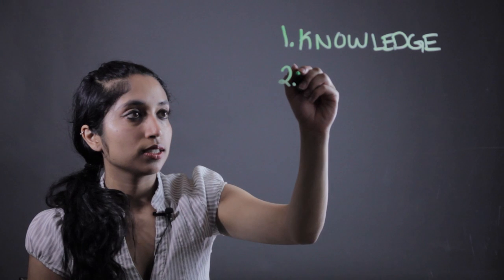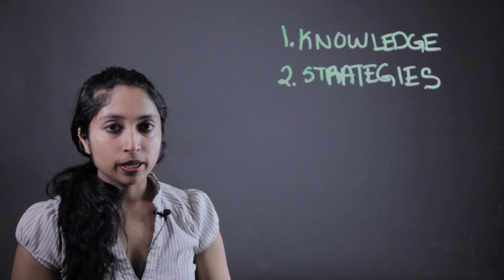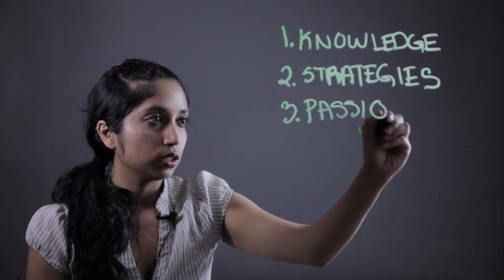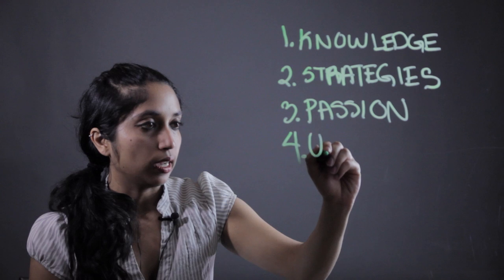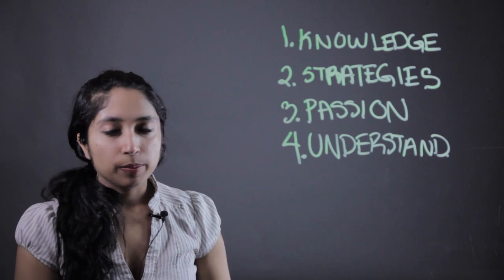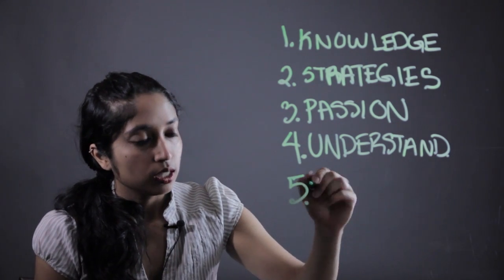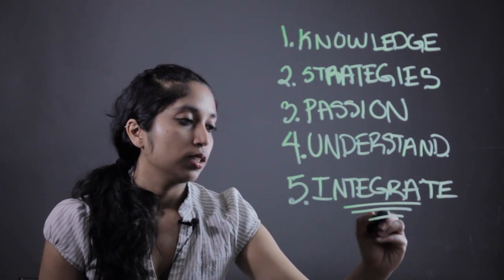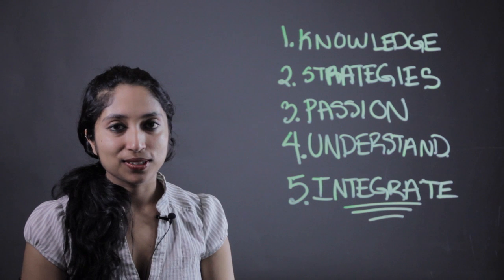5 Important Characteristics to Become a Good Math Teacher : Elementary Math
If you're going to become a good math teacher, there are five important characteristics that you're going to need to posses. Find out about five important characteristics to become a good math teacher with help from a mathematics educator in this free video clip.